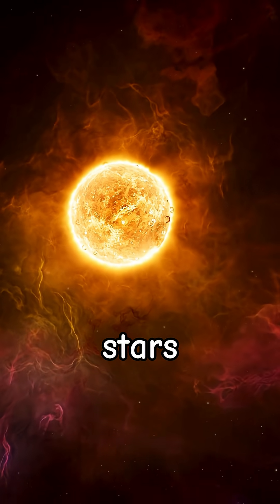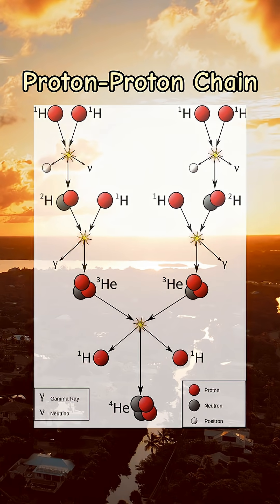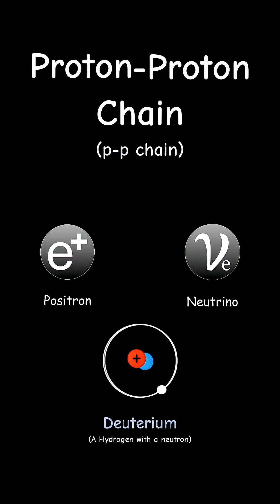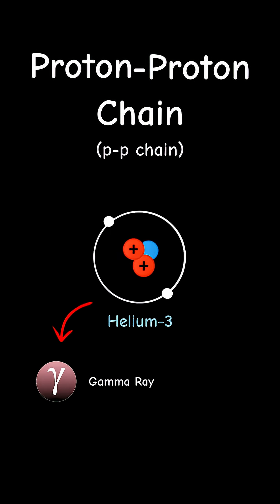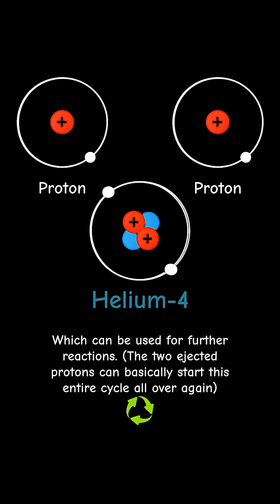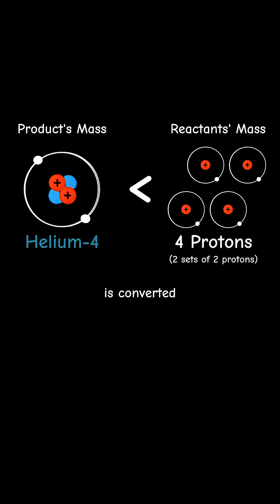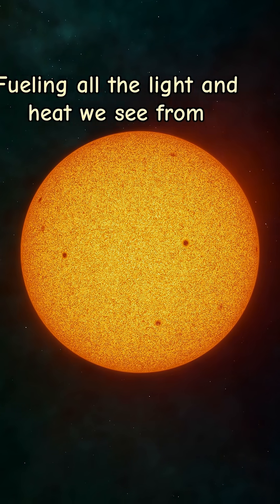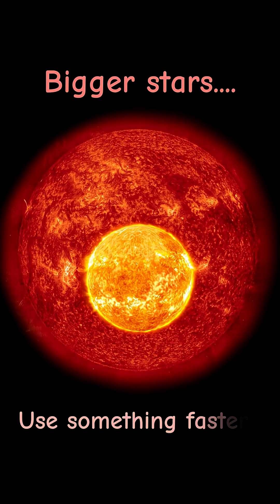How Stars Produce Energy: Proton-Proton Chain (Part 1/3)🔆☢️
There are 3 main methods of nuclear fusion that stars use to produce energy. In this video, I cover the main process that medium to small stars, like our sun, use to produce their immense heat and energy (Part 1/3).